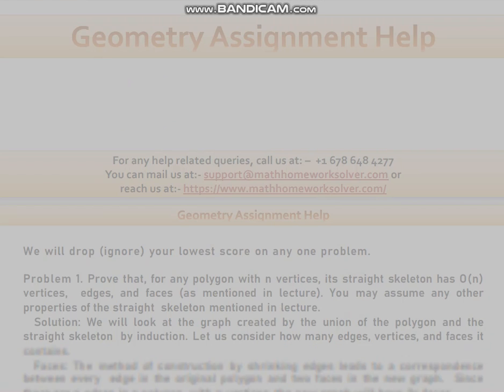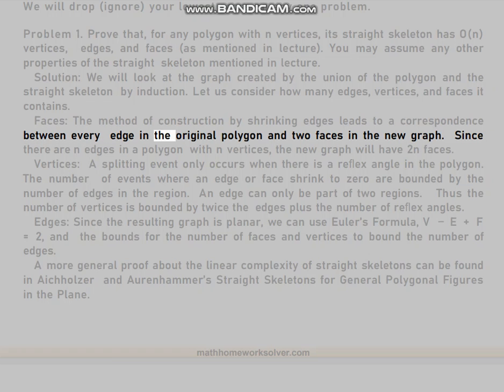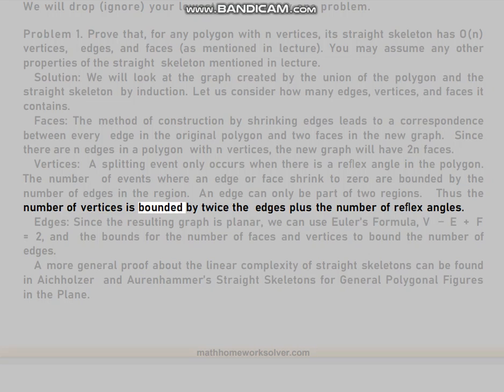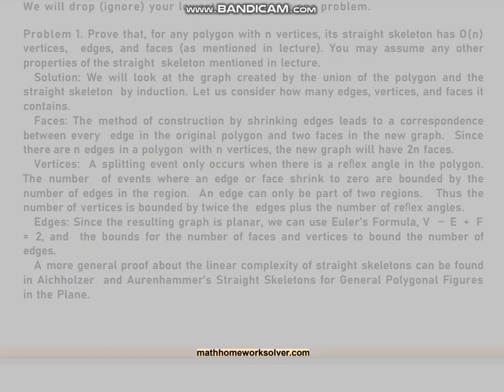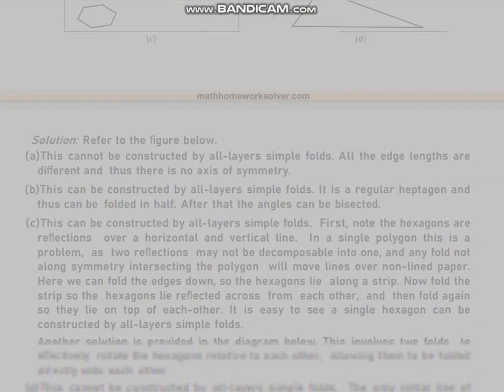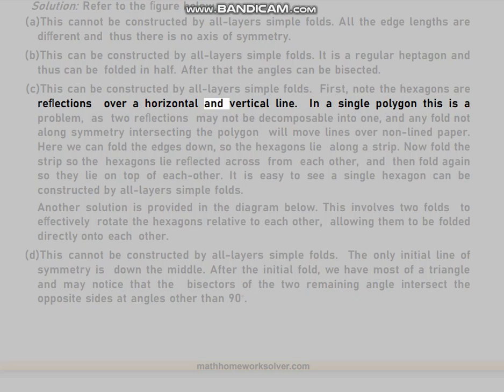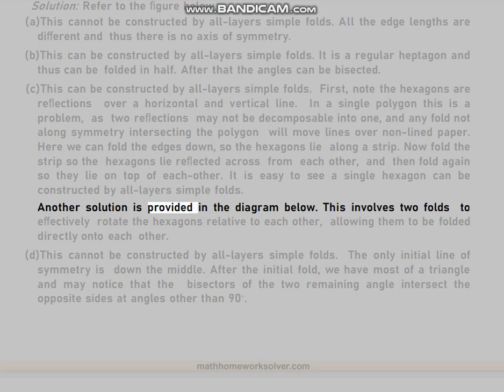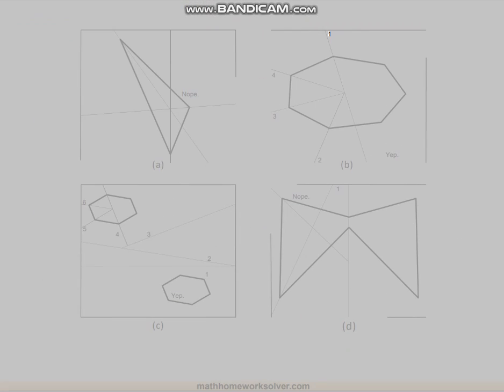Geometry Assignment Help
I am John G. I am a Geometry Assignment Solver at mathhomeworksolver.com. I hold a Master's in Mathematics, from London, UK. I have been helping students with their assignments for the past 12 years. I solved assignments related to Geometry.